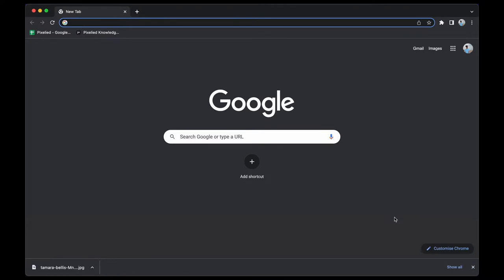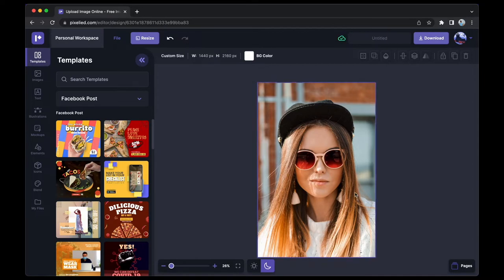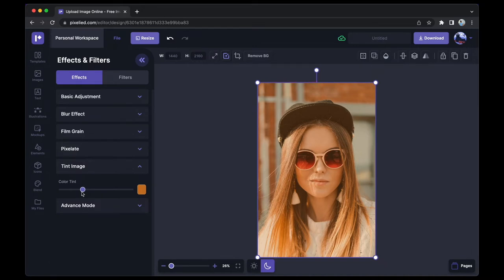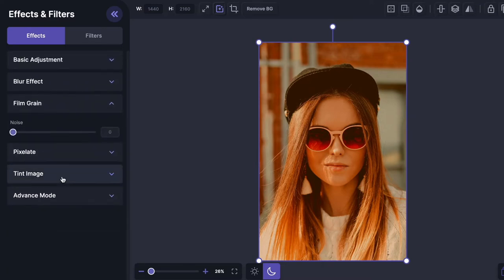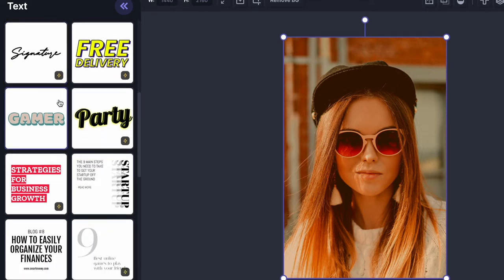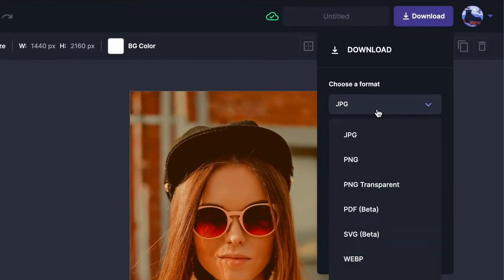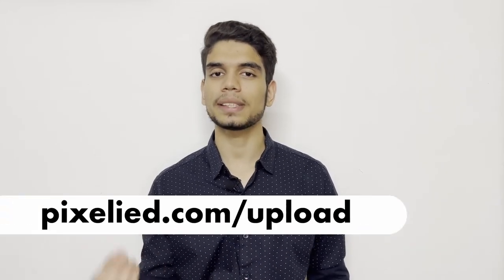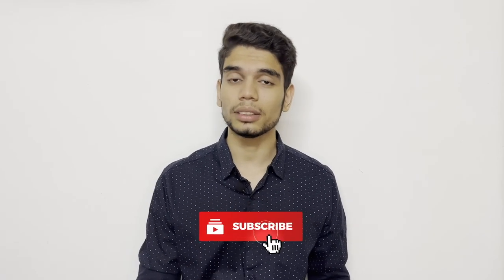How to Color Tint Photos Online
In this video, you will learn how to color tint photos online.

In this tutorial, you will learn how to change the tint of an image online instantly with the help of Pixelied.

► Change the Color Tint of an Image - Step-by-Step Timestamp:
0:00 Intro
0:15 How to Upload Image to Pixelied
0:32 Click on the Edit Image Button
0:37 Select the Photo Tint Tool
0:53 Explore More Image Filters & Effects
1:14 Add Caption to your Image
1:43 Export Image in High-Res
2:00 Wrap Up